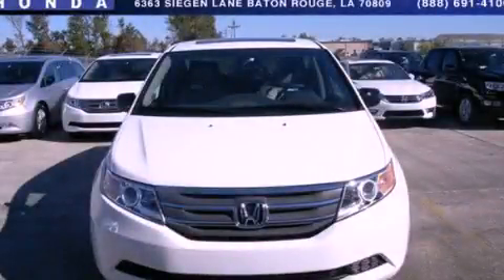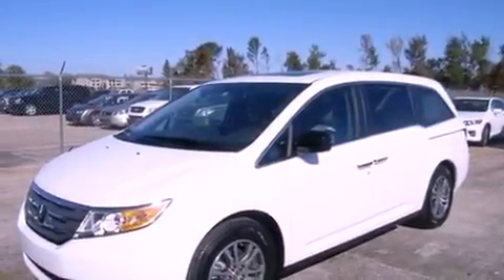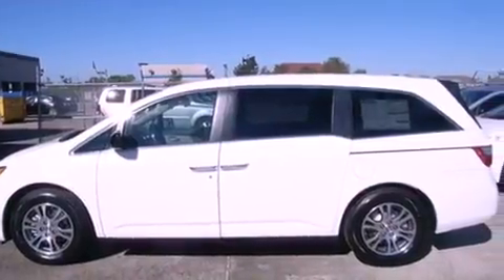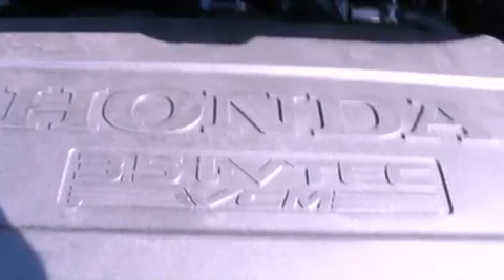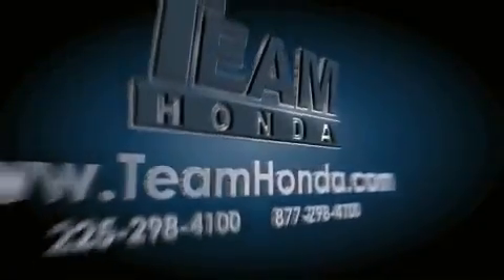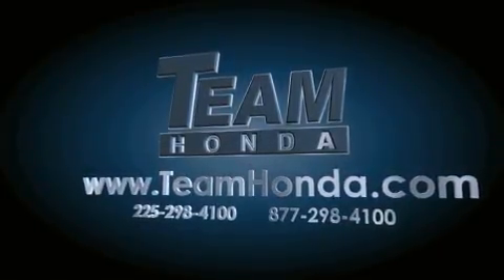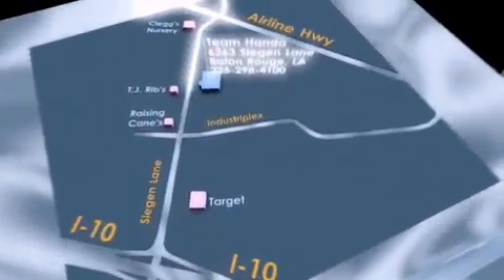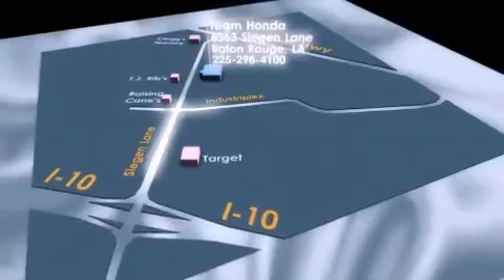2013 Honda Odyssey Denham Springs LA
Year : 2013
 Make : Honda
 Model : Odyssey
 Engine : 3.5L V6
 Trans . : Automatic
 Exterior : White
 Miles : 1
 Interior : Beige
 Stock : 137261